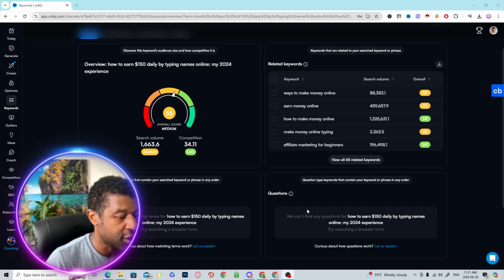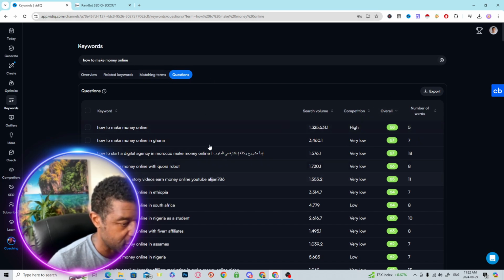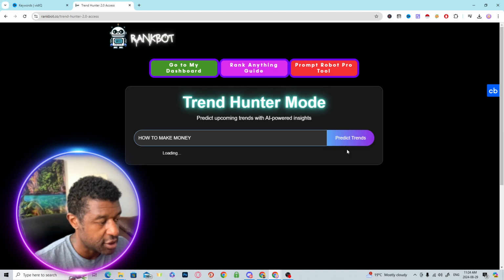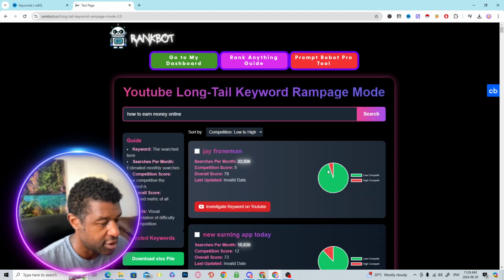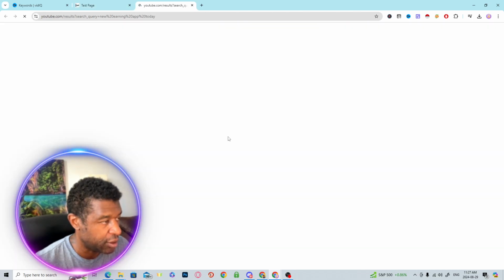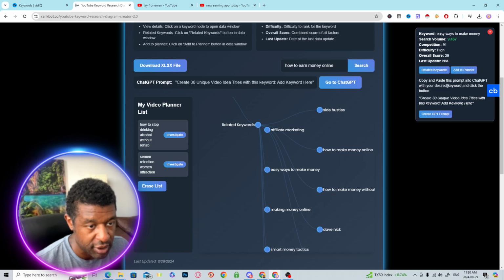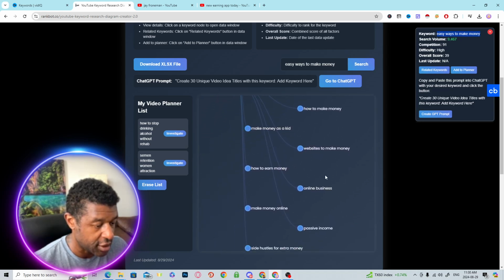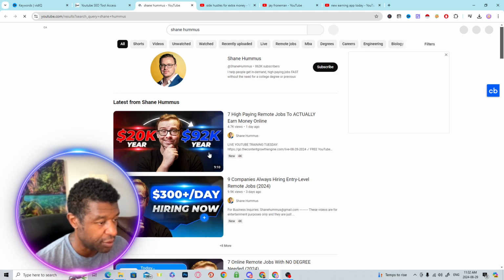VidIQ vs RankBot AI: Whats best for you?